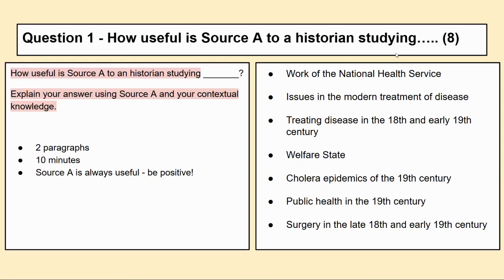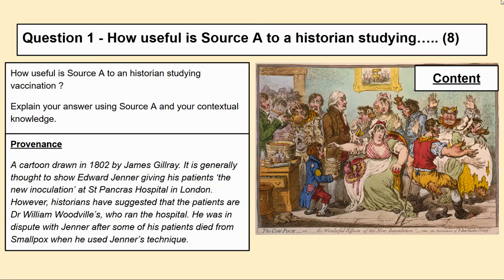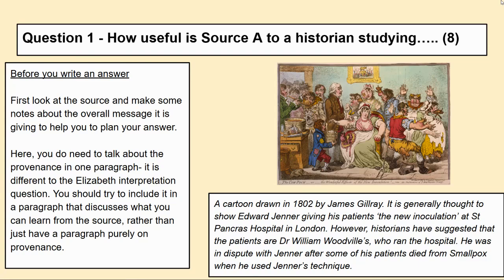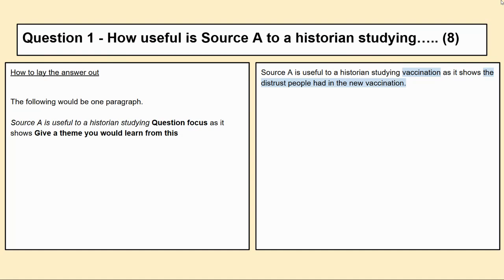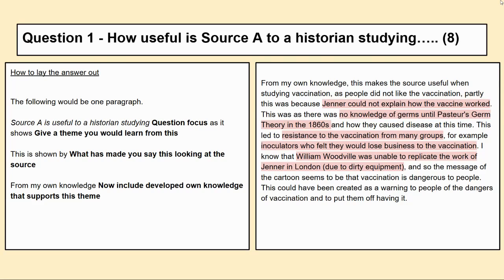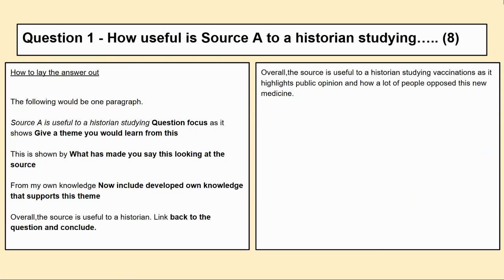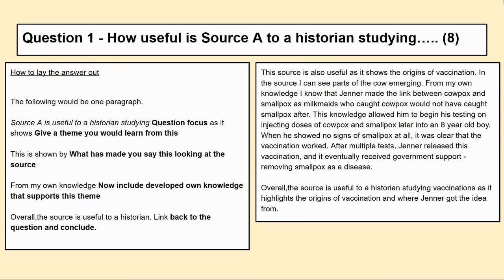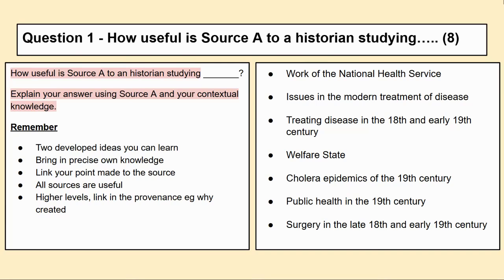AQA GCSE History Health and the People Question 1 technique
Exam technique for AQA GCSE History Health and the People Question 1